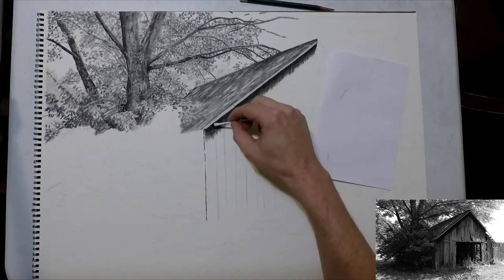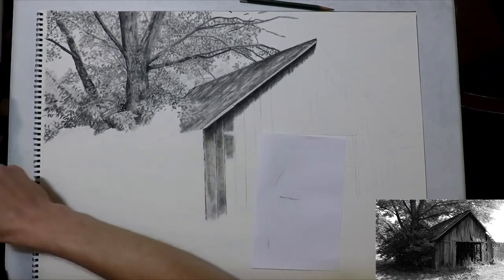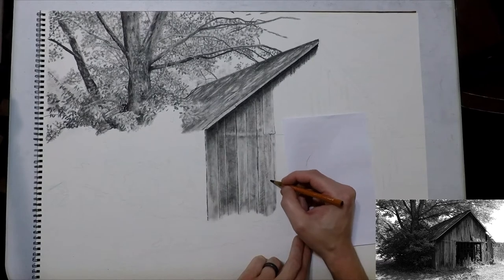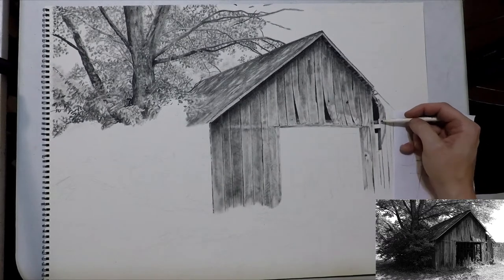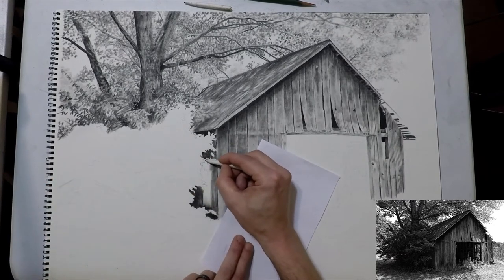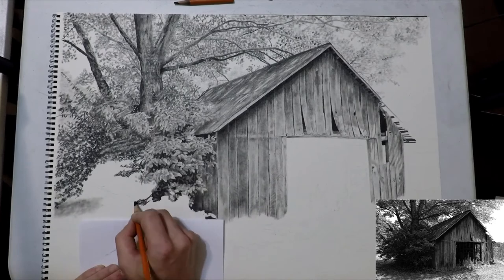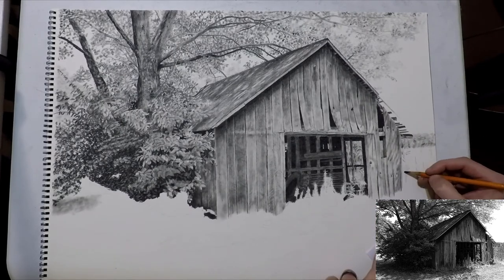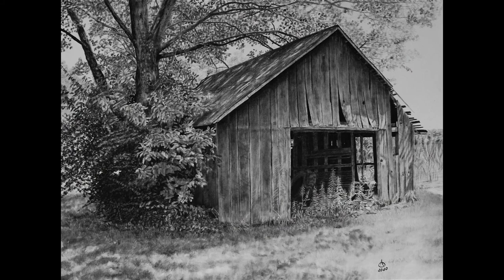Old Barn Tutorial Part 2 (Charcoal Masterclass)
We're going to be drawing some pretty intricate details in this tutorial, using some fairly complex techniques.